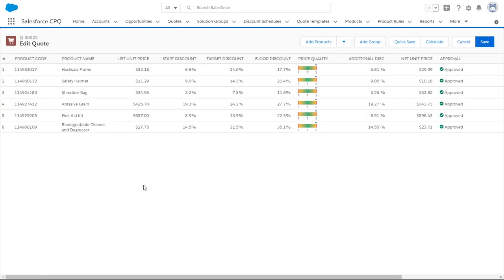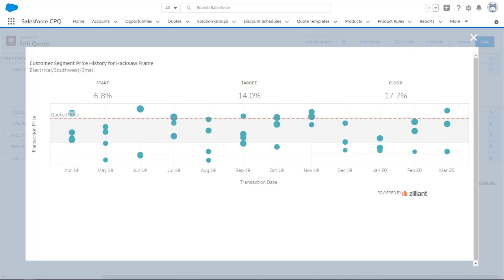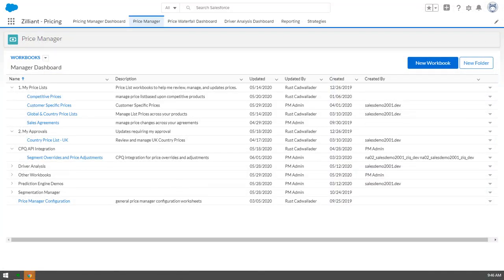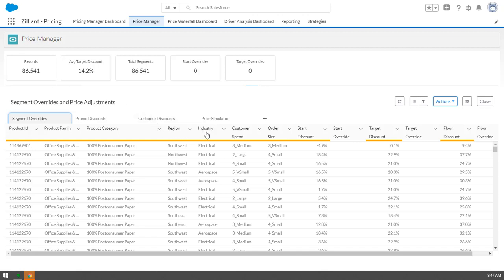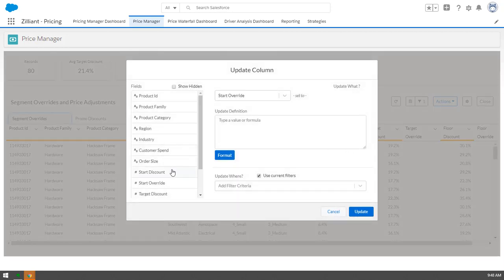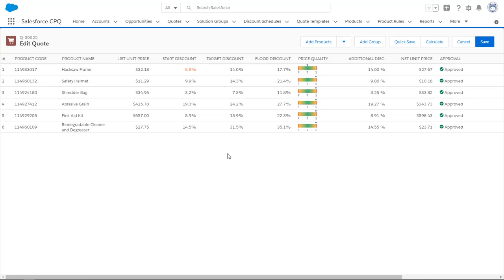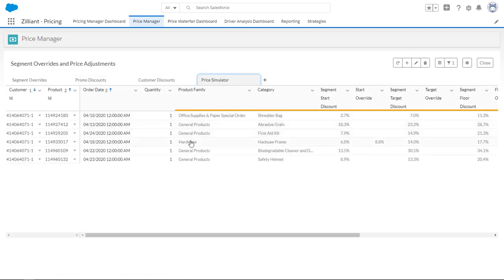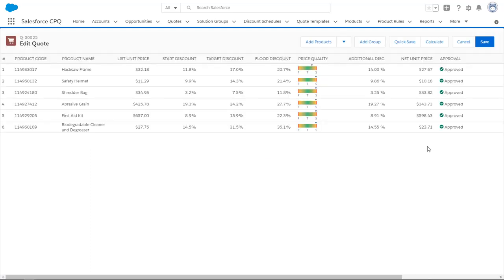Zilliant + Salesforce CPQ Demo (short)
Enable more effective quoting with market-aligned price guidance. The Zilliant CPQ Connector integrates natively with Salesforce CPQ to deliver granular, market-aligned and optimized price guidance in real-time from Zilliant Price Manager or Price IQ.